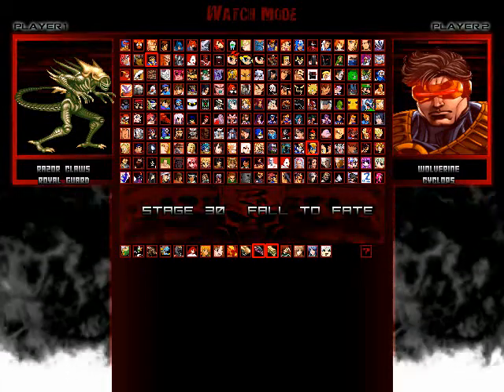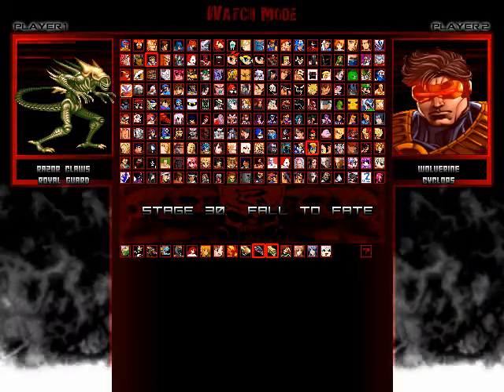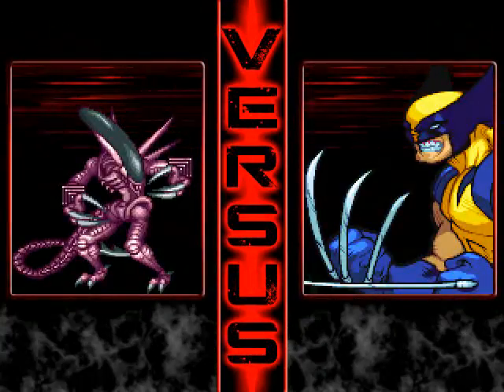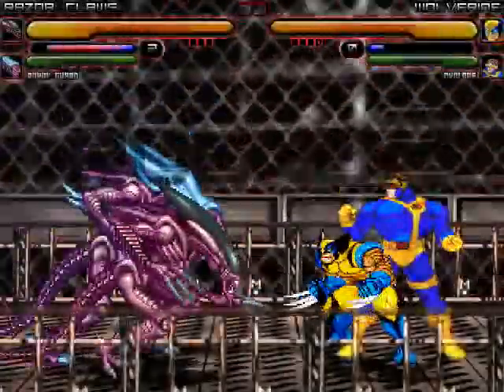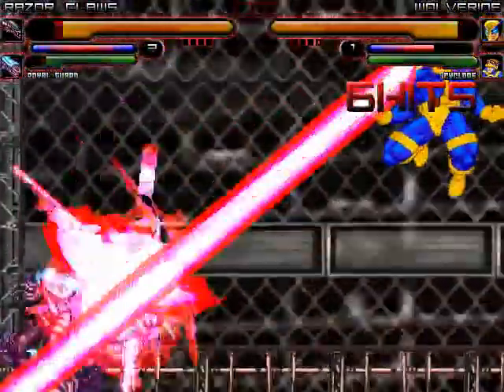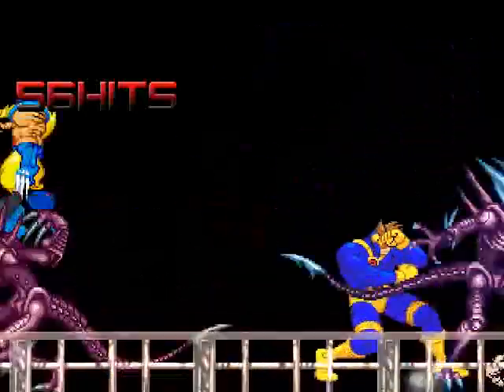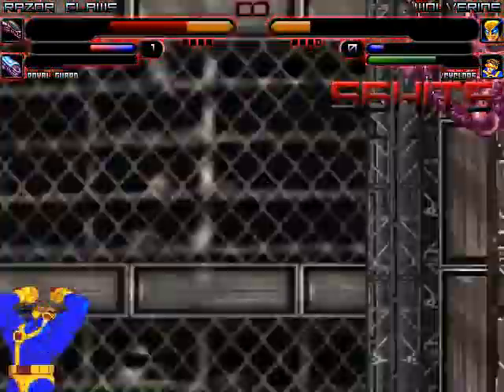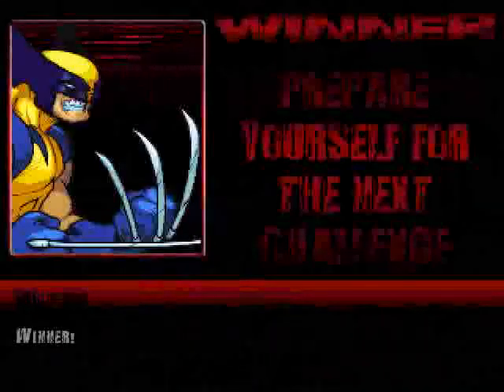TK's Random Mugen Battle #1888 - Razor Claws & Royal Guard VS Wolverine & Cyclops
A pretty wild Tag Team Mugen Fight here!  Razor Claws & Royal Guard go up against Wolverine and Cyclops on the Fall To Fate Stage.  Anyways, I certainly hope you all enjoy the battle!